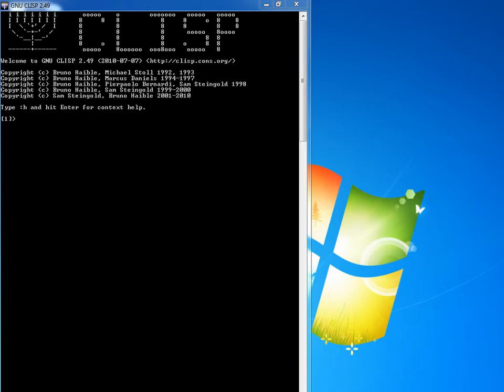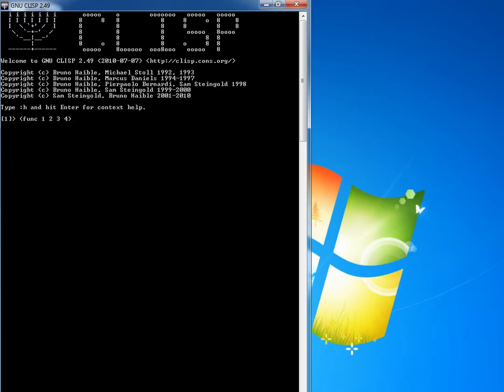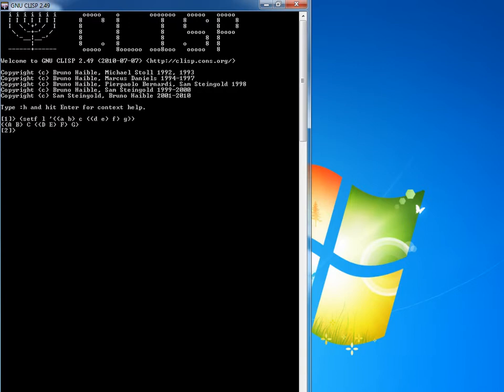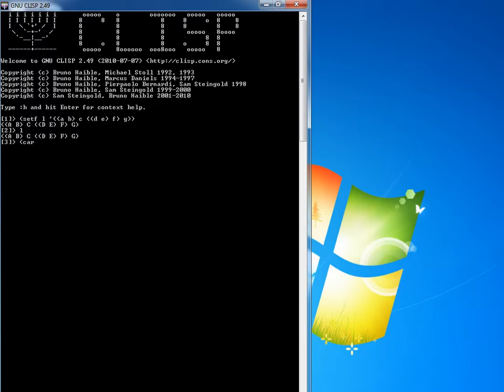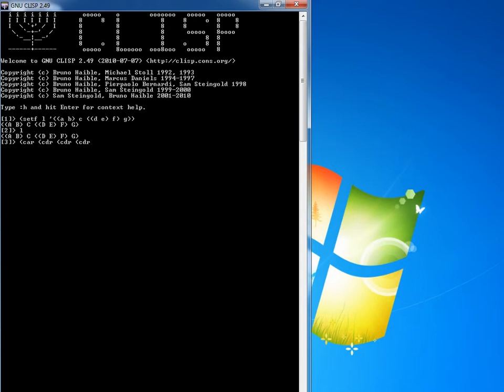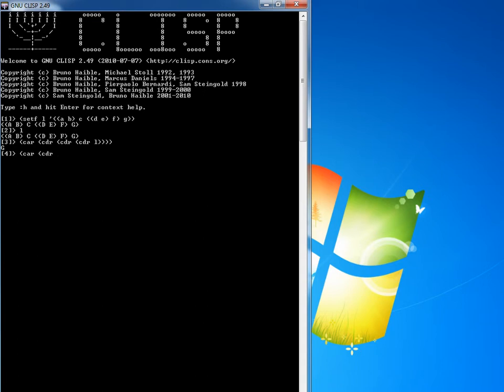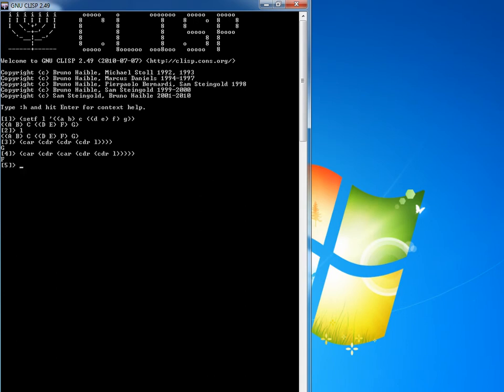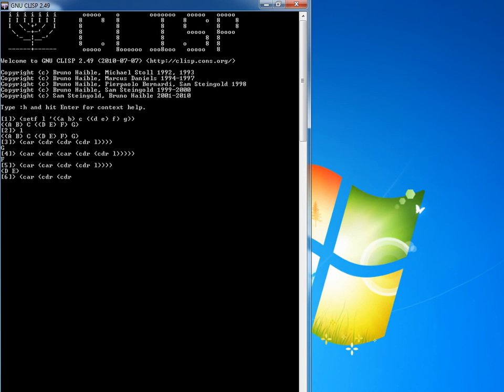LISP CAR and CDR 2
If you had trouble with CLISP's CAR and CDR method of extracting atoms and lists from a list this tutorial might be of some help. Using the rules specified here you can extract elements of a list no matter how complex it appears without twisting your brain. Hope this helps.